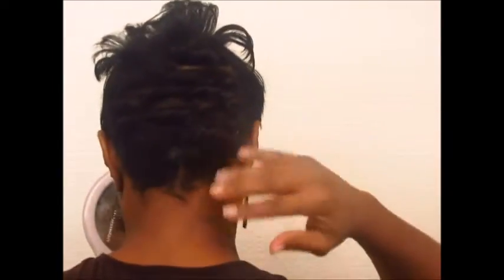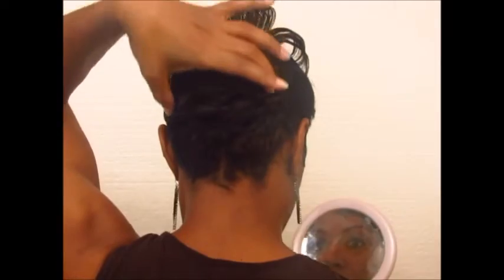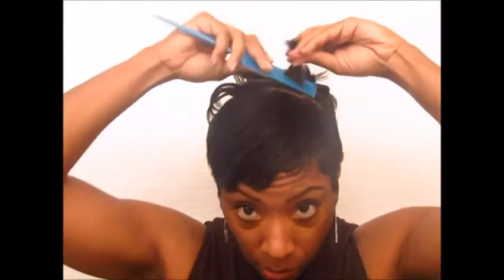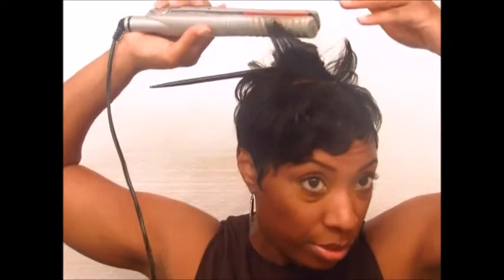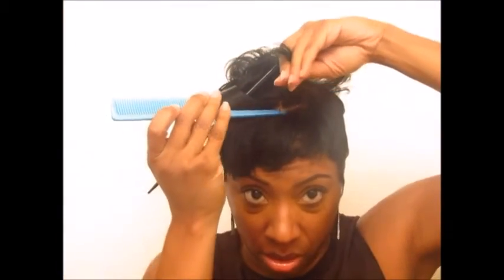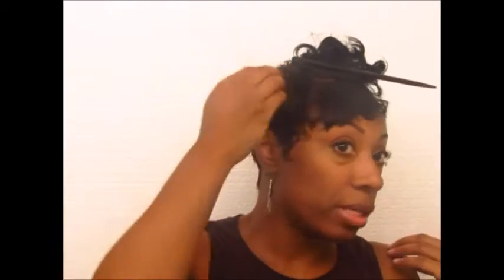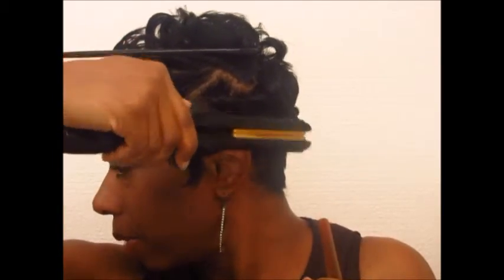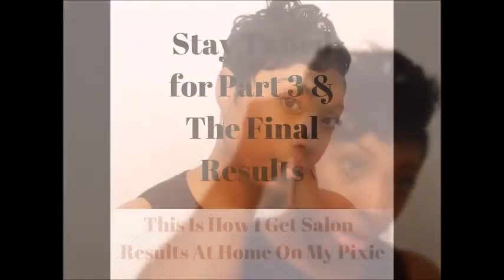How I Get Salon Results on My Pixie At Home - Part 2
This is the follow up to the video I posted last week on how to get salon results at home on your short cut.  I am just finishing the curling process with a few more tips in there.

The final results will be in Part 3 next week.  This video was way too long so I had to break it up.

And YES I have dry scalp so there are flakes in my hair on some parts of the video.  I had just washed my hair, but that is how dry my scalp gets at this time of year.